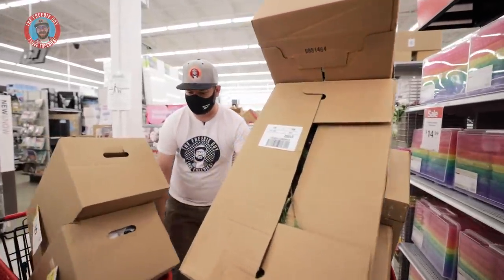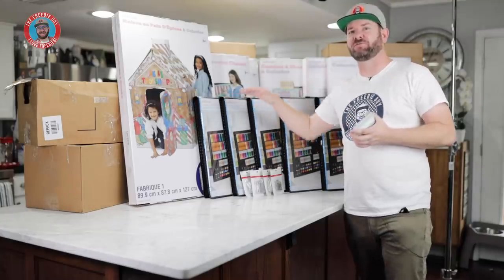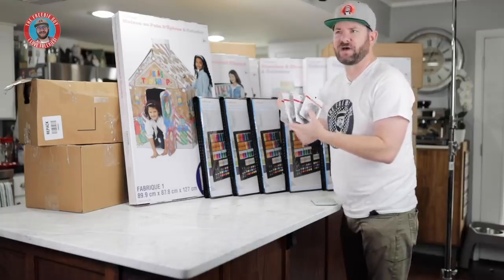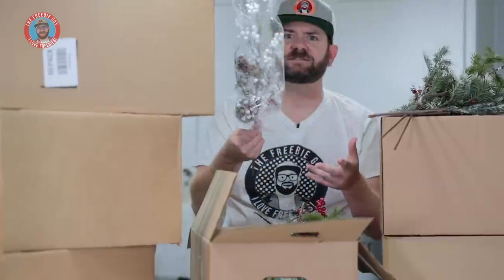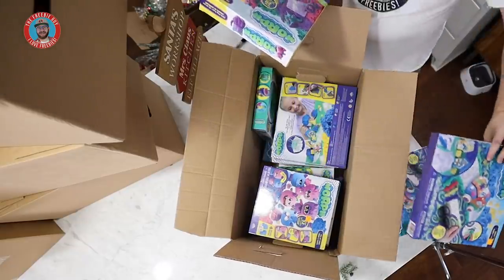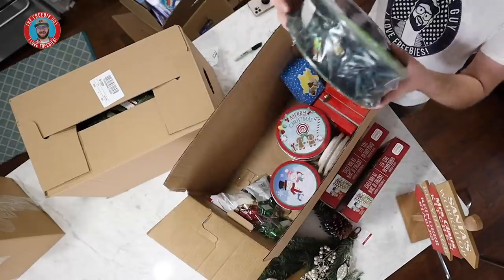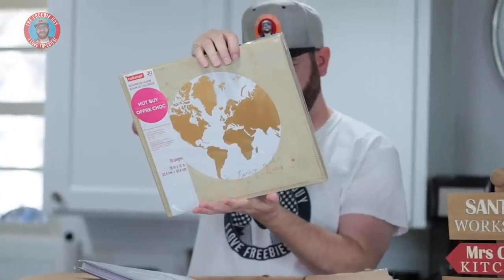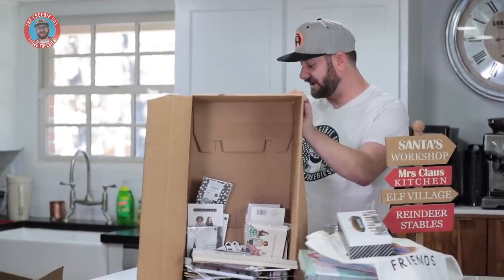Michaels Holiday Grab Bags Unboxing + Shop with me! Vlog #4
GOT MINE!! One of my favorite clearance things is Michaels Grab Bags - come shop with me as we venture out to several Michaels Craft Locations to pick up some $5 Michaels Grab Bags

What is a Michaels Grab Bag?
 At the end of a clearance cycle, Michaels will box and bag up their left over clearance items and sell them in $5 mystery grab bags! These are always a ton of fun to shop for and then unbox!

When does Michaels have Grab Bags?
Typically a few weeks after the end of each season.

Did you guys head out and shop for Michaels Grab Bags? If so, did you like what you got? What were some of your favorite things?